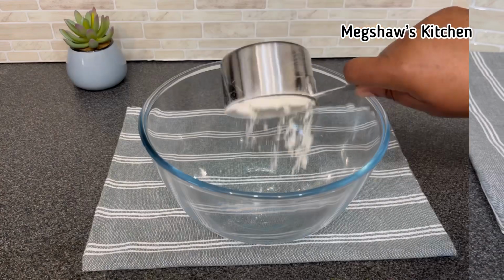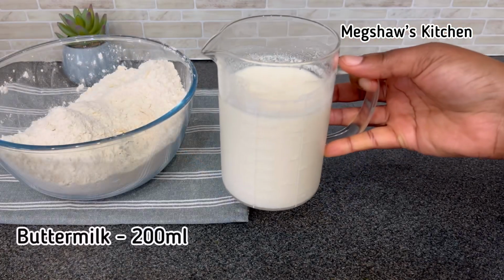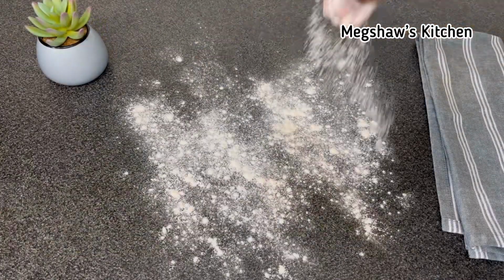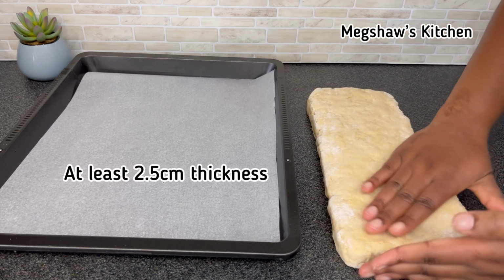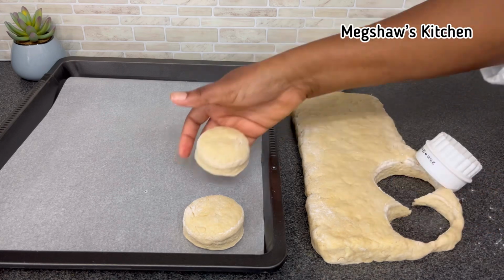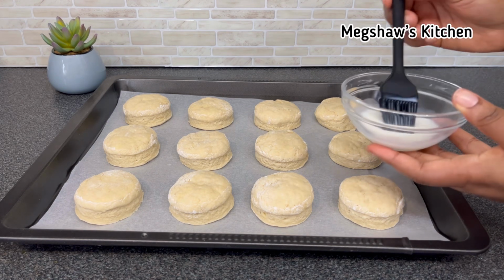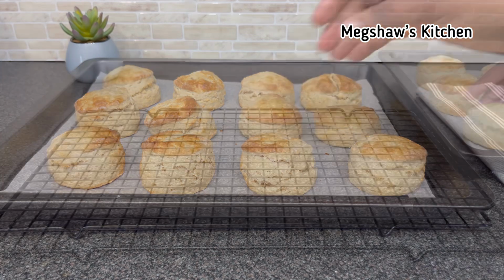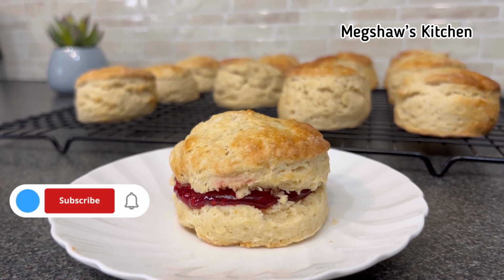How to Make Scones using 5 Simple Ingredients | Megshaw's Kitchen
How to make Scones using Self-raising flour.
Ingredients:
Self-raising flour - 3 cups
Caster sugar - 3 tbsp
Salt - 1/4 tsp
Unsalted Butter - 100g
Buttermilk - 200ml

Bake at 200c for 13 minutes

Scones are traditionally enjoyed at Tea-Time with clotted cream and raspberry jam. Best enjoyed with a nice cup of tea.